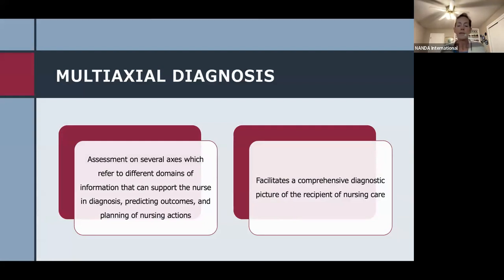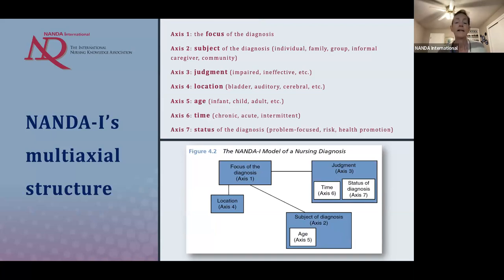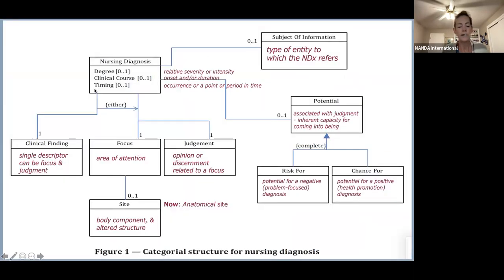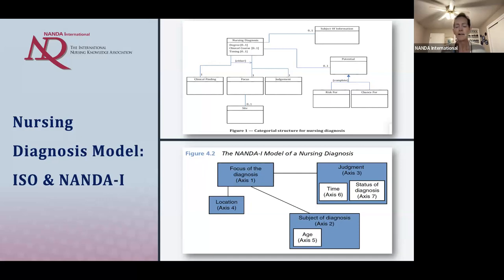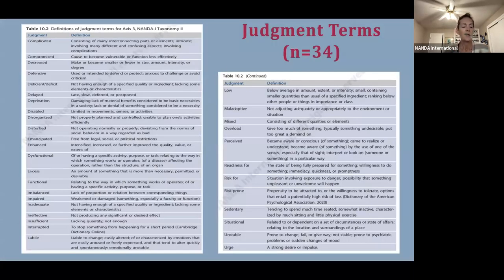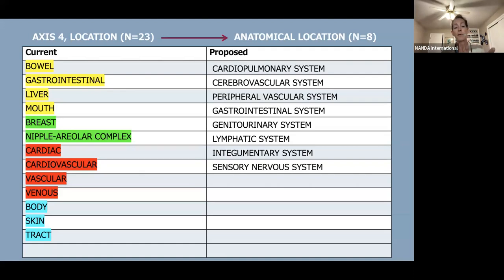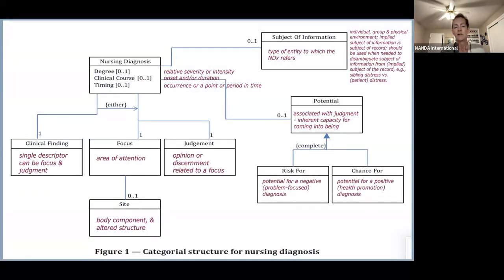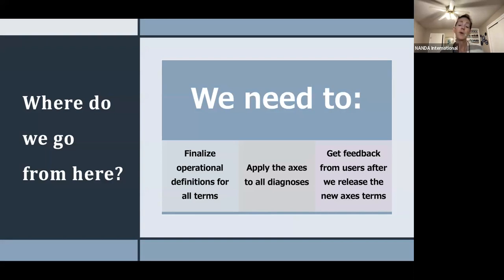What to Expect Regarding Changes to the NANDA-I Multiaxial Structure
Dr. Herdman will provide an update on major changes to NANDA-I’s multiaxial structure, including the focus of the diagnosis (axis 1), a reduction in the number of judgment tems (axis 2), and new axes. Diagnoses axes are dimensions of the human response reflected in the nursing diagnosis.  The rationale for potential diagnostic axes changes and examples will be presented.

NANDA International is a global force for the development and use of nursing’s standardized terminology to ensure patient safety through evidence-based care, thereby improving the health care of all people.